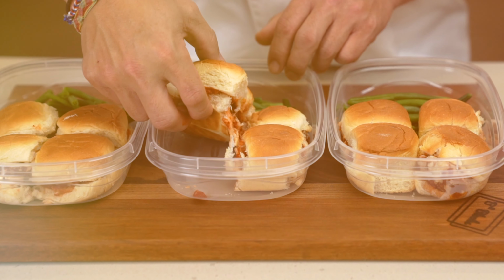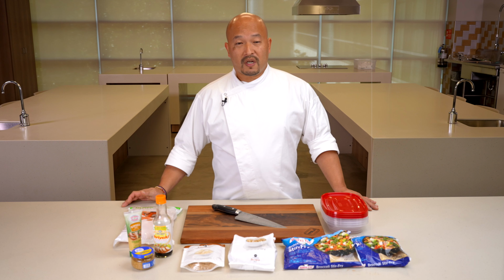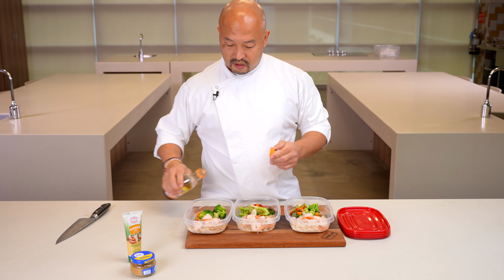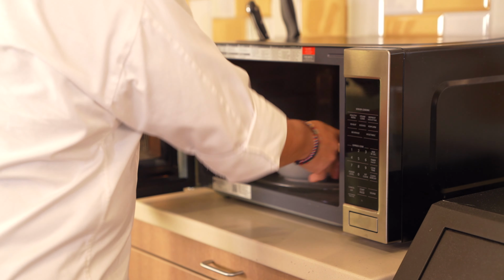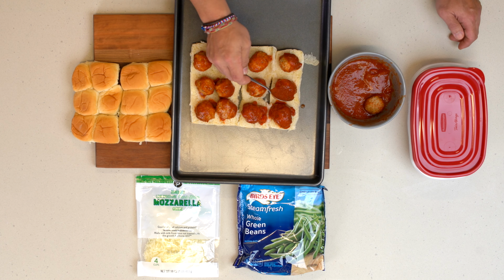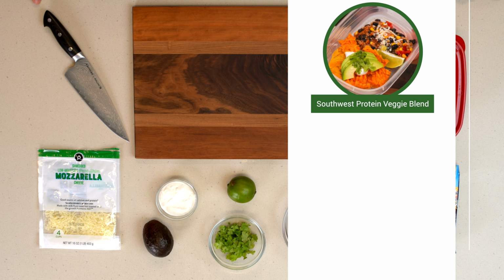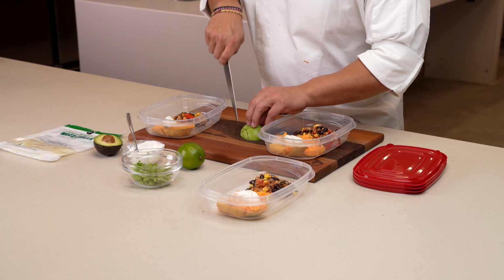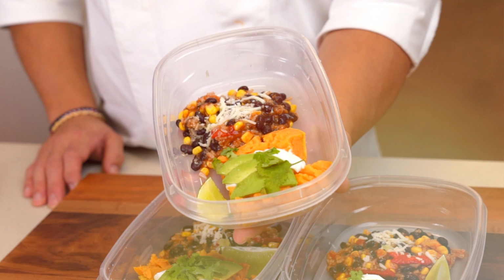3 Quick & Easy Meal Prep Recipes with Fatigue Fighting Nutrients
We have a collection of rejuvenating lunch and dinner recipes designed to combat fatigue and boost your energy levels naturally. If you find yourself struggling with low energy, lack of focus, or constant tiredness, these delicious and nutrient-packed dishes are here to help! Each recipe is easy to make and packed with flavor, making them a great option for anyone who wants to eat well without sacrificing taste.  See below for ingredients and directions.

1) Teriyaki Shrimp Stir Fry
Ingredients:
Brown Rice
Frozen stir-fry vegetables
Frozen shrimp
Season veggies with teriyaki sauce or soy sauce

2) Turkey Meatball Sub Sliders
Ingredients:
Frozen turkey meatballs
Hawaiian bread
Marinara
Low fat cheese
Have with frozen green beans

3) Loaded Southwest Sweet Potato
Ingredients:
2 baked sweet potato, halved
1 bag southwest protein blend
Sour cream
cheese
cilantro

--Chapter Markers--
00:00 Intro
00:23 Teriyaki Shrimp Stir Fry
01:43 Turkey Meatball Sub Sliders
03:13 Loaded Southwest Sweet Potato

NCHPAD (National Center on Health, Physical Activity and Disability) is the nation’s premier center in promoting the health and wellness of people with disability.